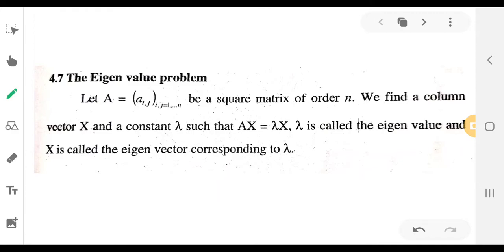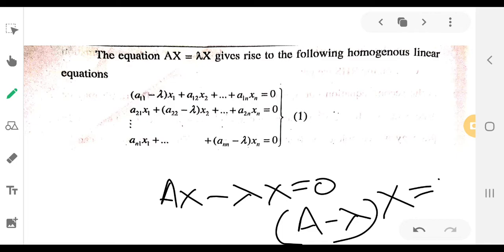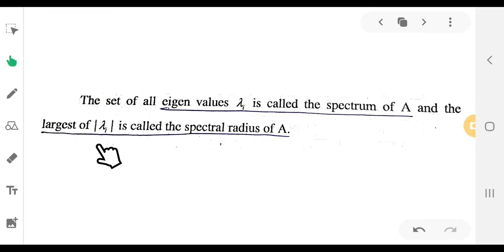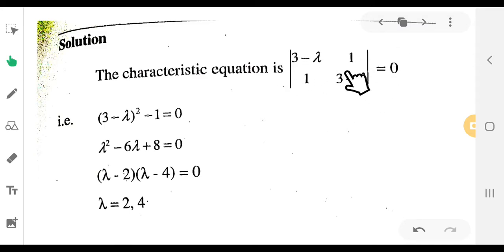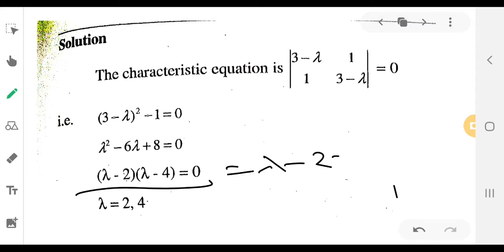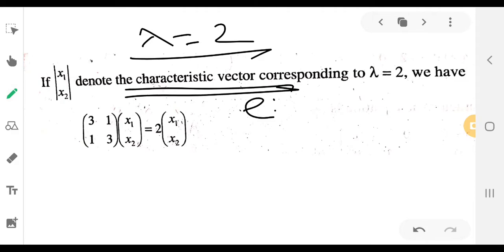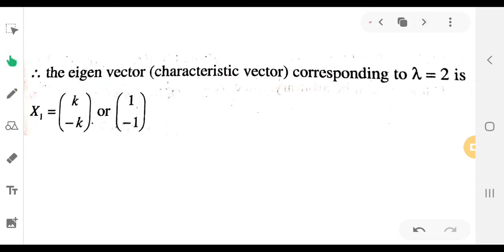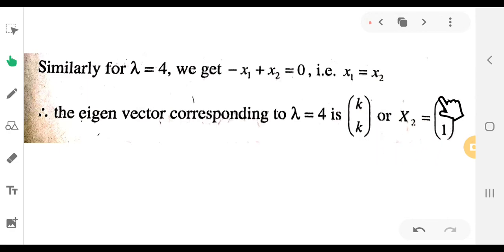Eigen values and Eigen vectors | Numerical Methods | 6th sem BSC maths | 2nd sem BSC complementary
Eigen values and Eigen vectors problems are very important type of problems of numerical methods. this video will be helpful for sixth semester Bsc mathematics and second semester Bsc complementary mathematics students of Calicut University